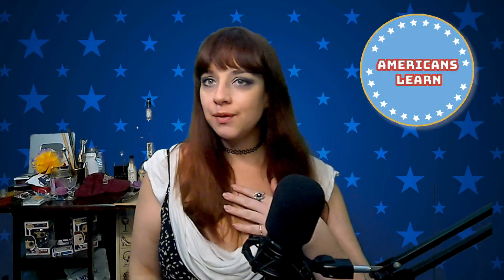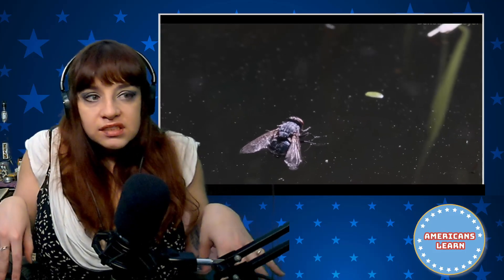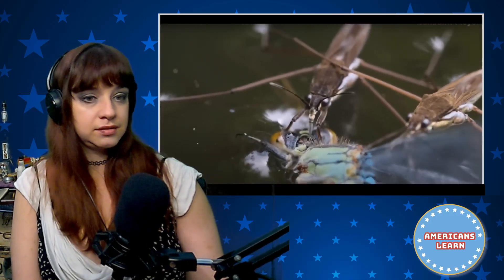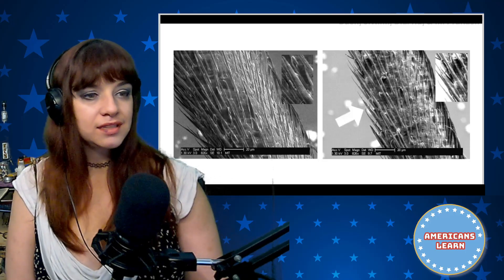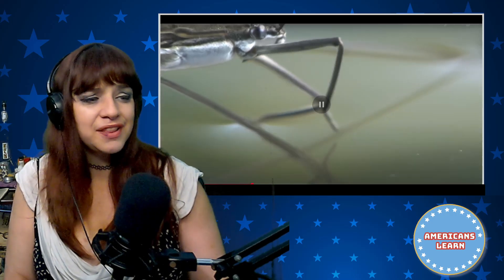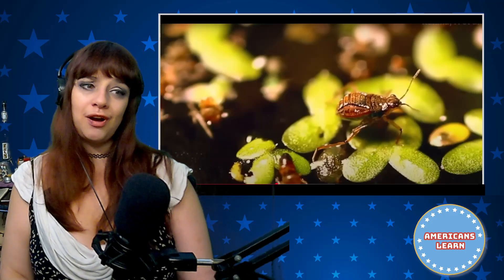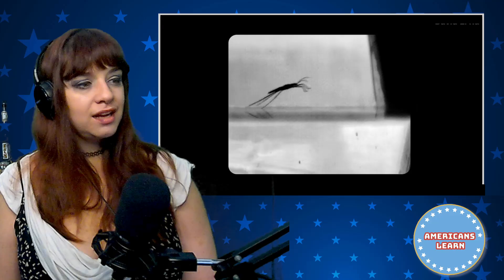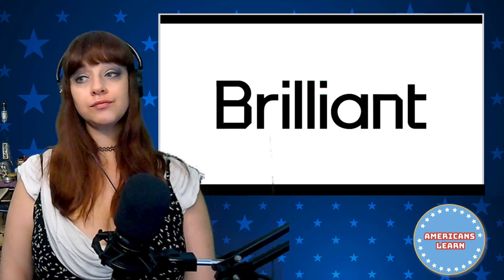*Way more to them than I thought!* True Facts: The Bizarre Magic of Water Walkers